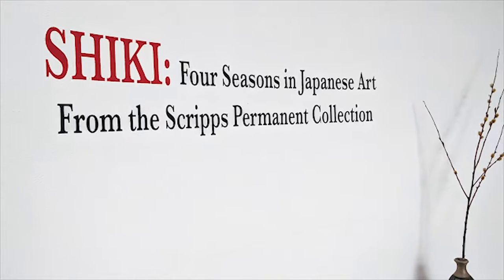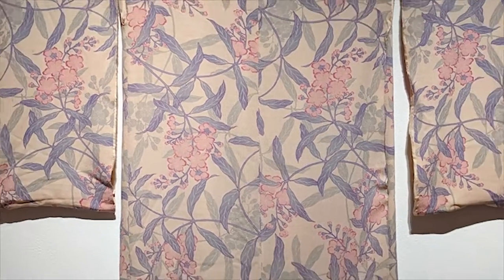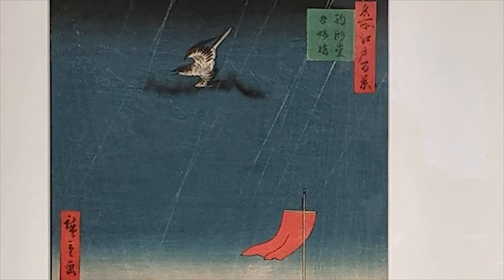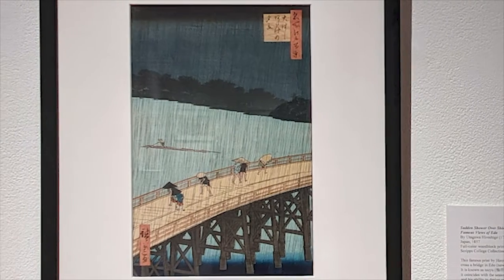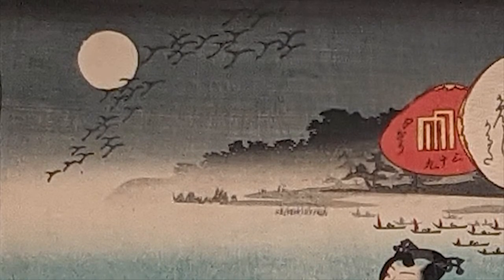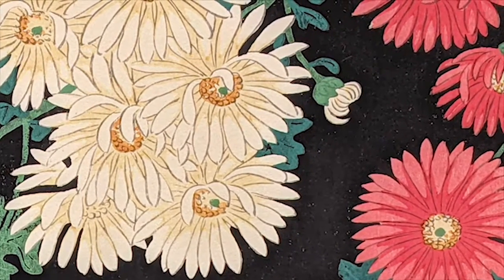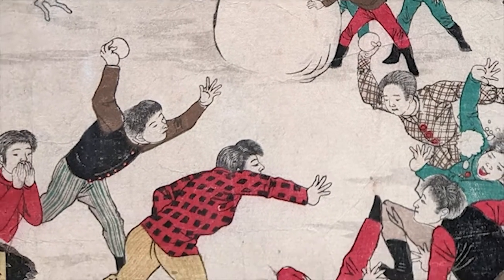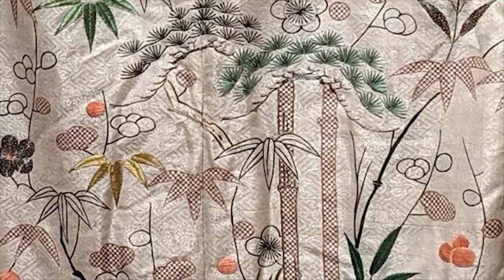SHIKI: The Four Seasons in Japanese Art from the Scripps College collection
The power of nature and its many beauties, emerging one by one as the year unfolds, are revered in Japan—so much so that, over centuries, the Japanese have created a poetic vocabulary of seasonal motifs that feature prominently in literature, art and daily life. Drawn from Scripps College’s abundant collections of Japanese paintings, prints, ceramics, lacquer wares, metalwork and textiles, this virtual tour of the SHIKI exhibition offers the opportunity to see rare pieces of exquisite craftsmanship and high drama.